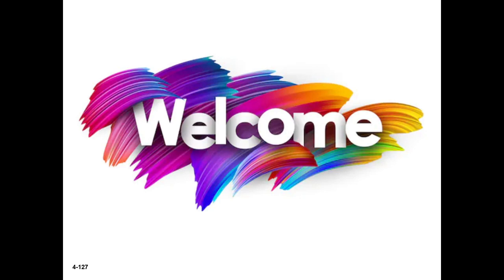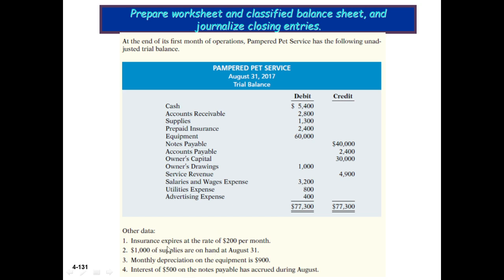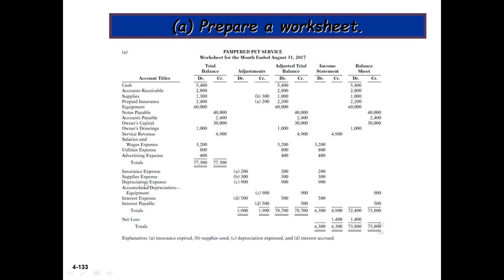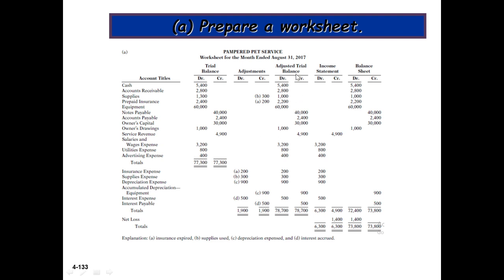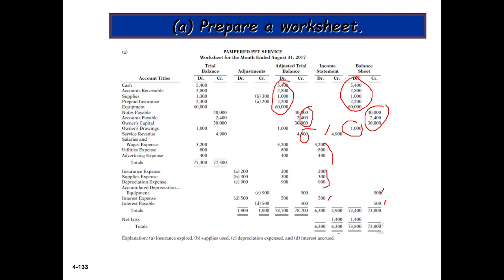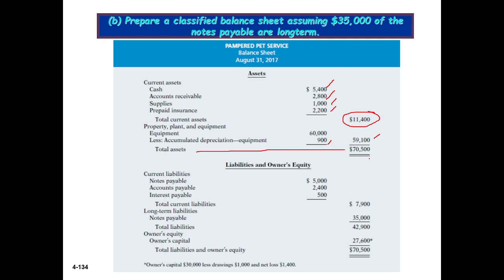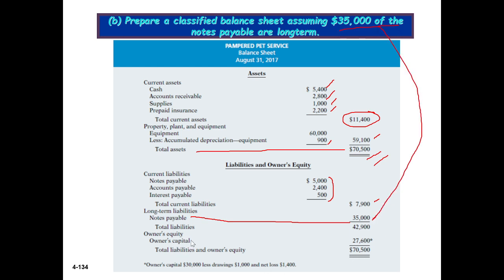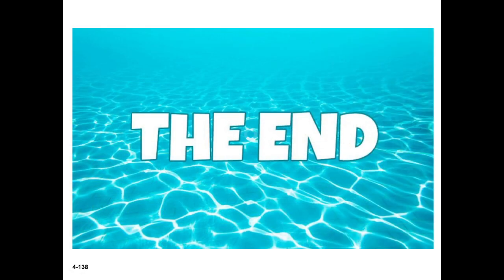9. Completing the Accounting Cycle, Chapter 4, Weygandt, Kimmel, Kieso; 12e, Accounting Principles